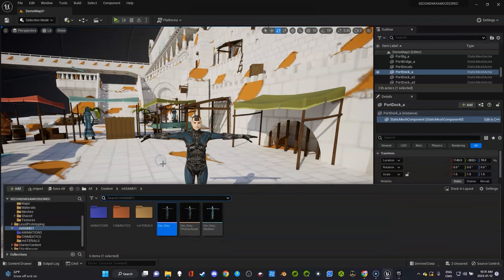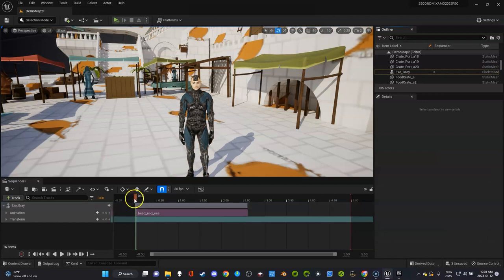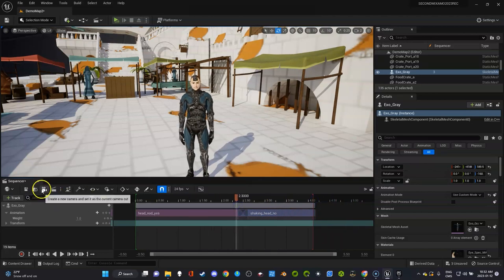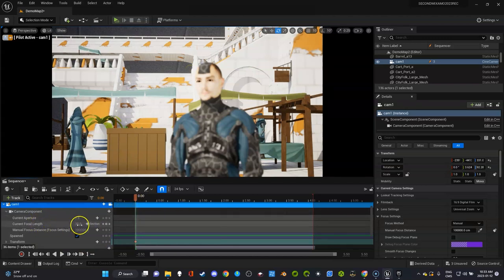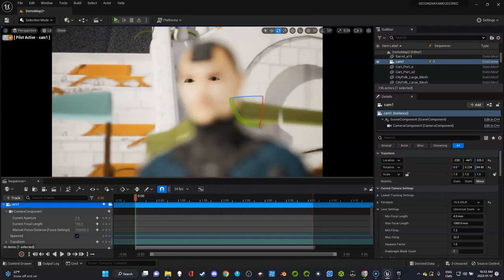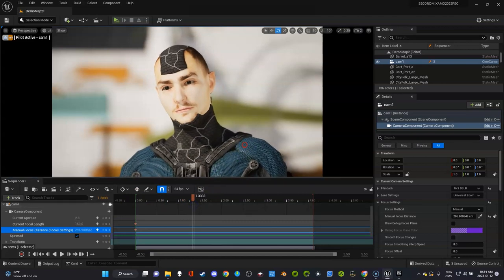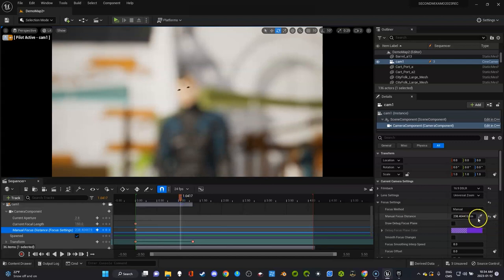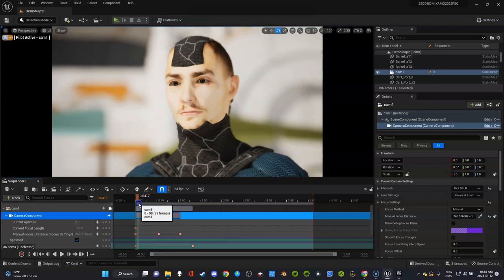2023- Virtual Production with Unreal 5+: Change Camera to Get Cinematic Look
In this video, I show you how to customize your camera to get a cinematic look for your renders.